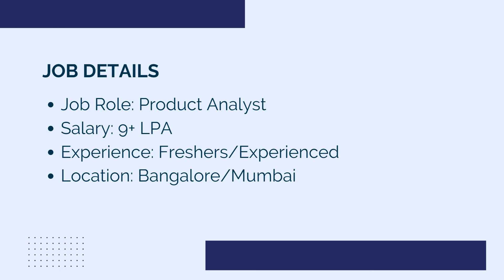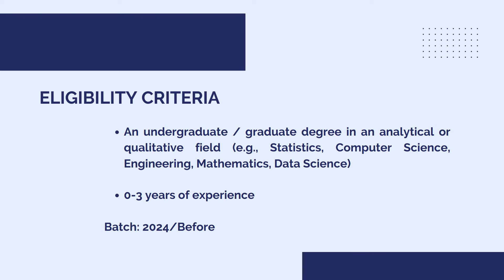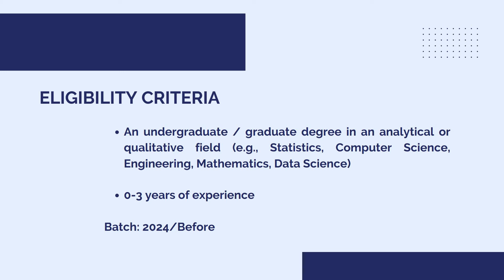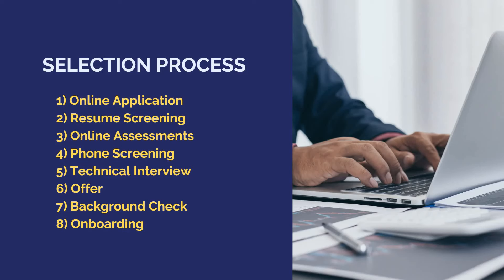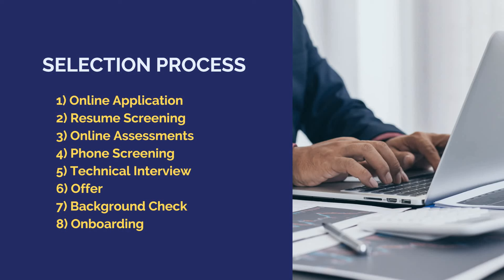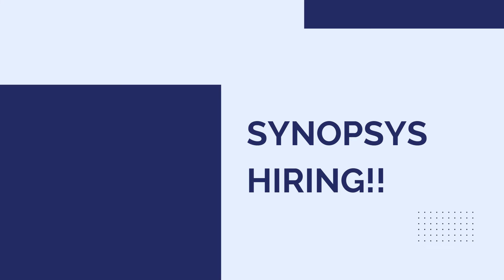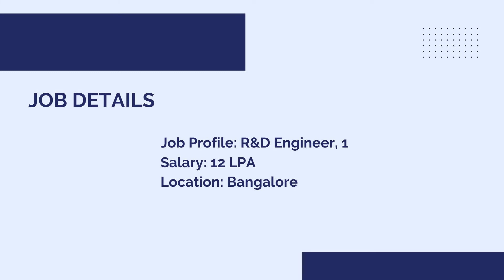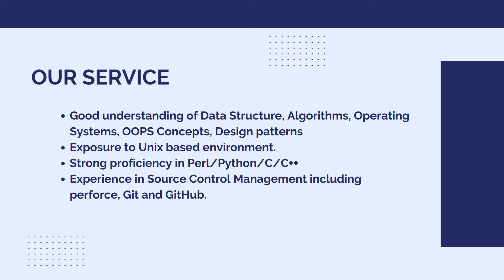Upstox Off Campus Hiring for the Role of Product Analyst | Synopsys Hiring R&D Engineer 1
1) Company Name: Upstox
Job Role: Product Analyst
Salary: 9+ LPA
Location: Bangalore/Mumbai

2) Company Name: Synopsys
Job Role: R&D Engineer 1
Experience: Freshers
Salary: 12 LPA
Location: Bangalore